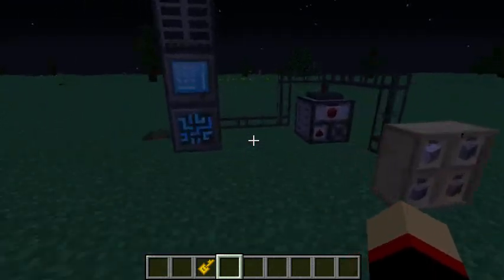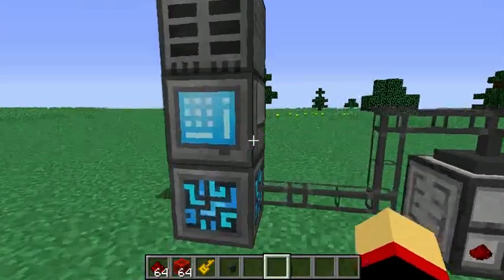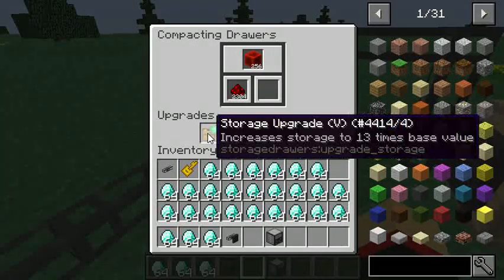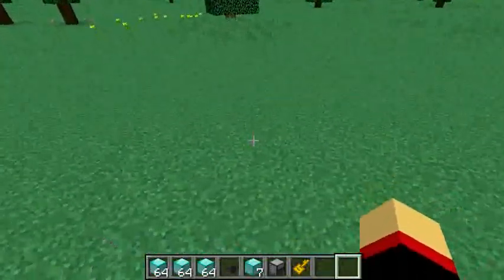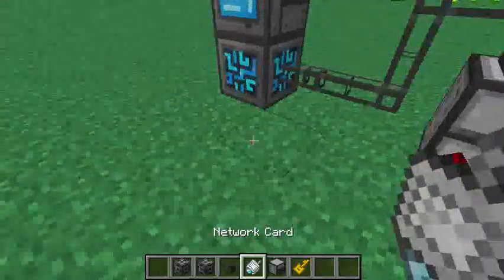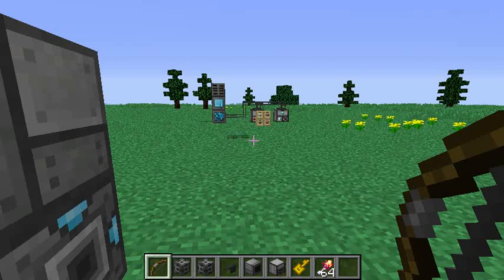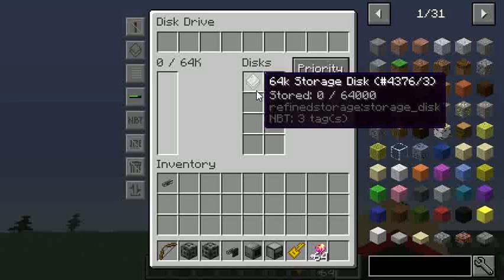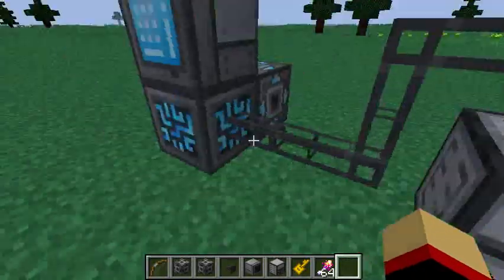Modded Tutorial: How to use Refined Storage and Storage Drawers together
Its a simple thing yet complicated at the same time o: Why don't people show this off anyhow?